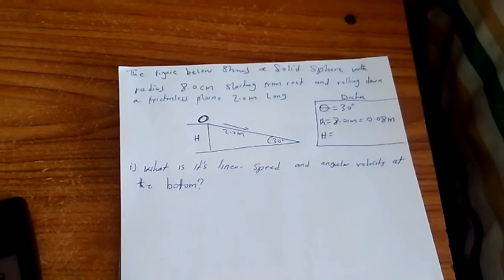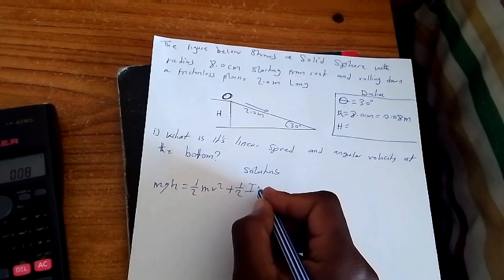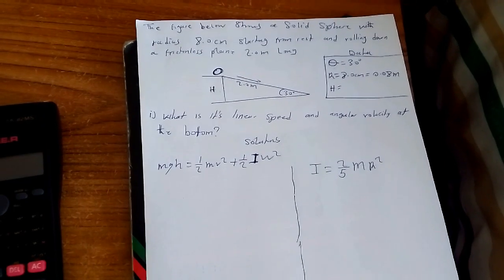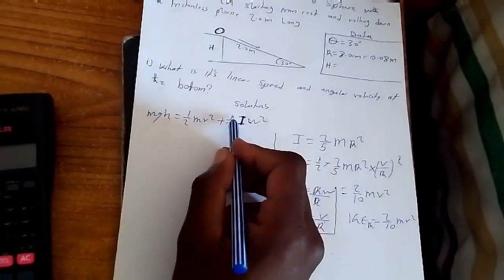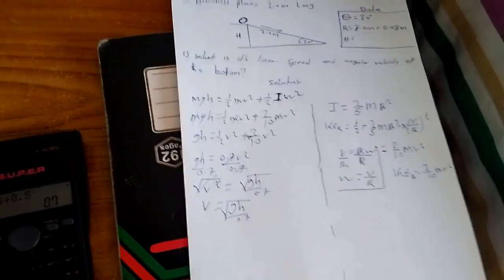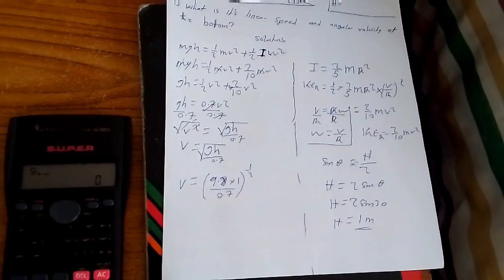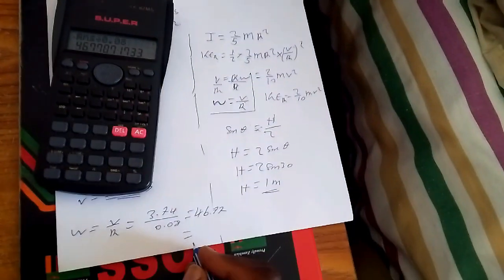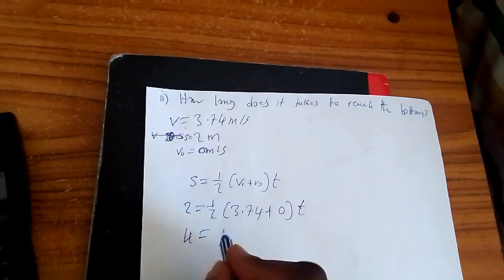circular motion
finding the linear and angular velocity of a solid sphere on an incline plane